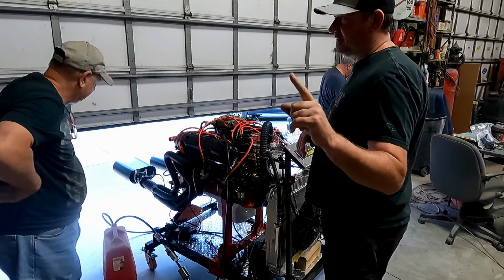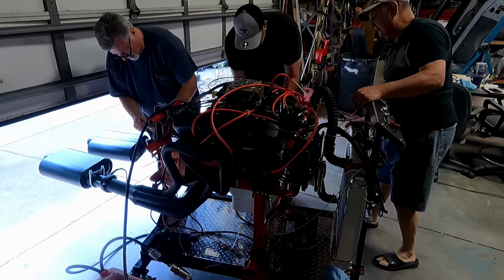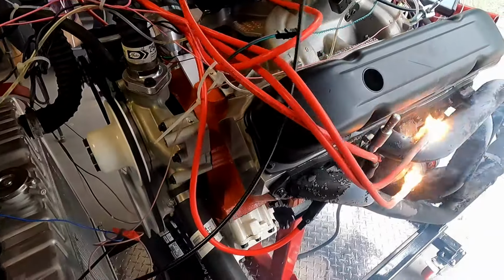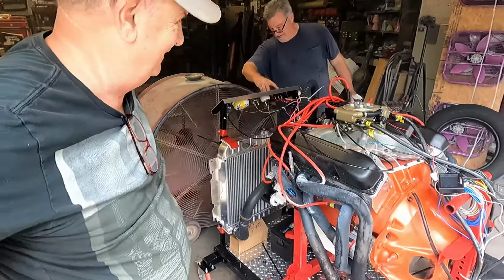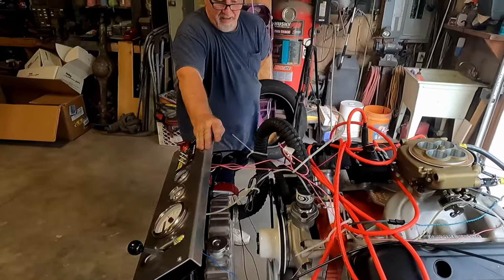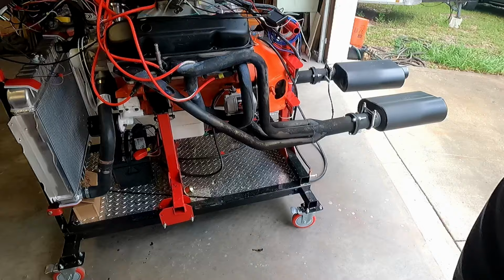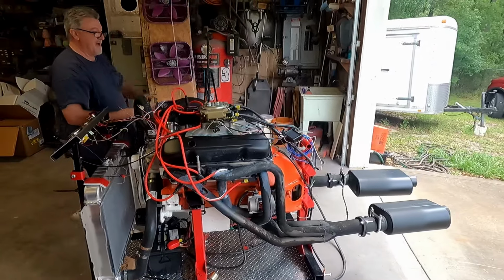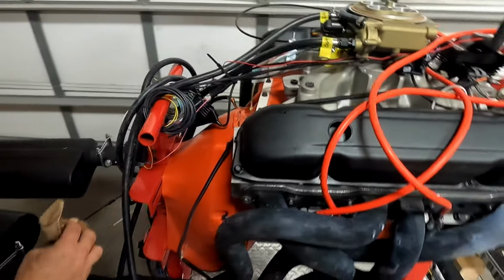Trial By Fire: 440 Engine Break-in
We have a couple hiccups getting my 440 completely broken in. It is getting closer though, just taking 4 steps backward first!

0:00 - Intro to fire
0:37 - Troubleshooting Answers
1:35 - Addressing startup concerns
4:46 - Computer setup
7:28 - Startup
9:32 - Walk Around while it's Running
10:25 - First Fire
10:51 - 2 more fires...
11:26 - Plug Wires made of Gasoline!
13:07 - Ideas for Future
13:56 - Inspecting after running
17:46 - Swap Meet Headers!
18:05 - BEST High Rev Sound to Date!
19:47 - Spark Wire Brackets and Heat Shields
22:01 - Subscribe!